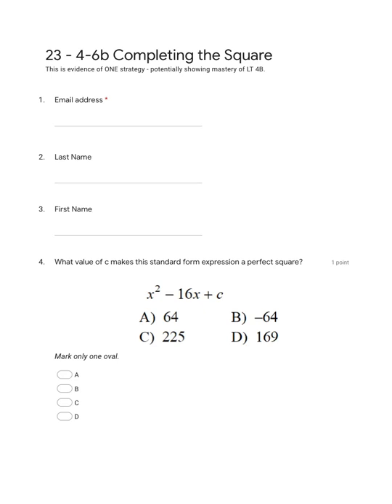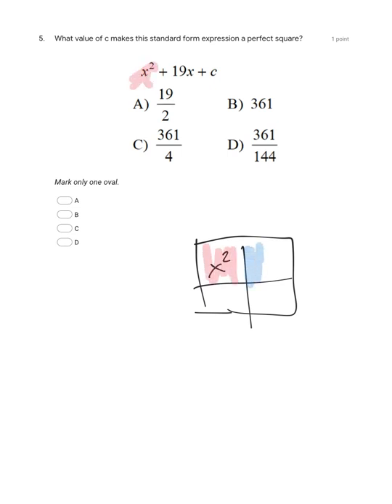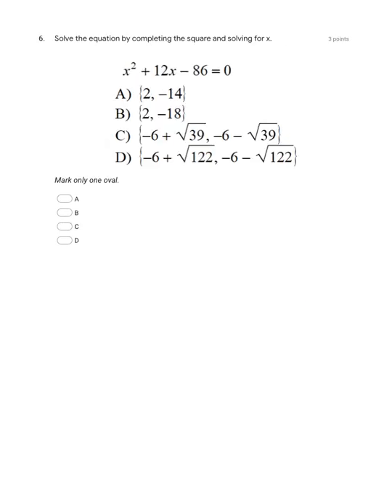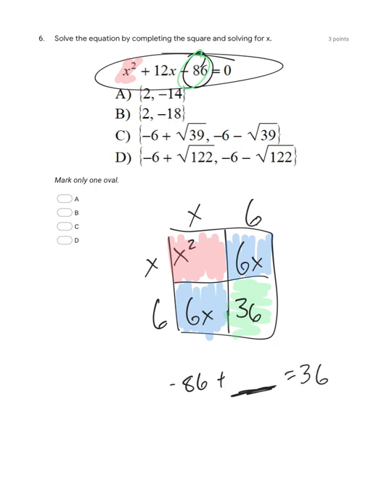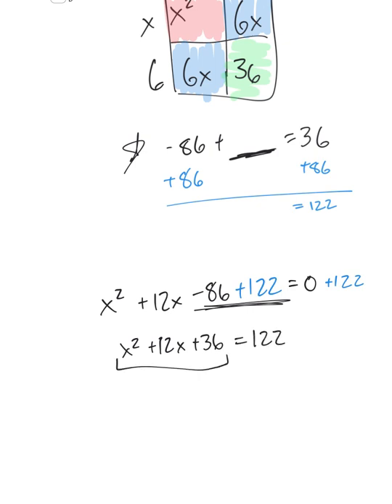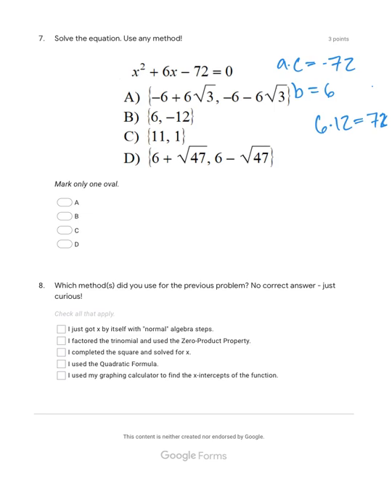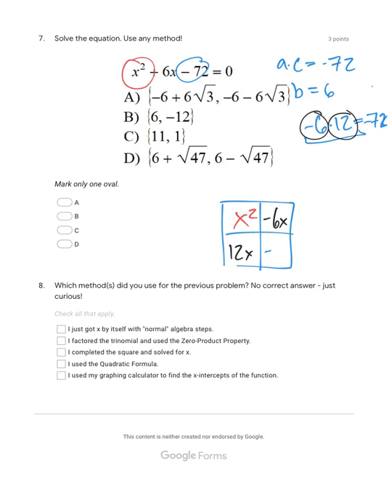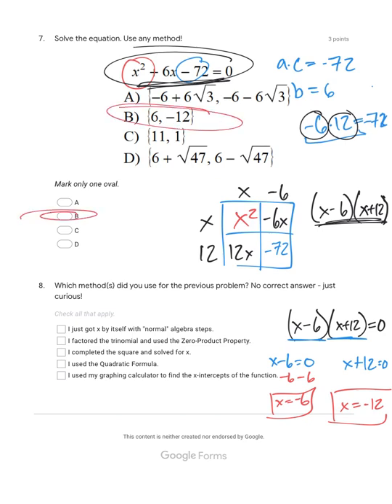23 - MC key